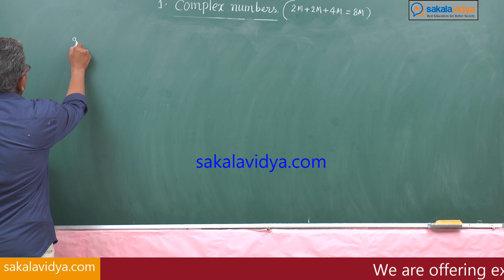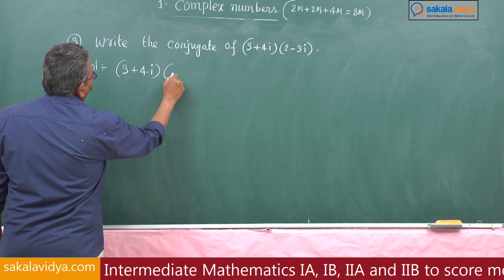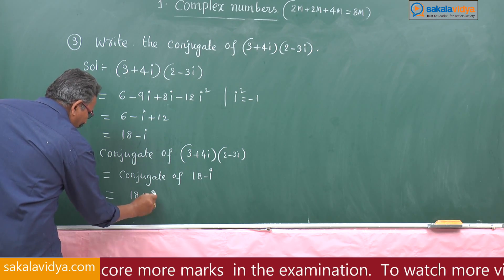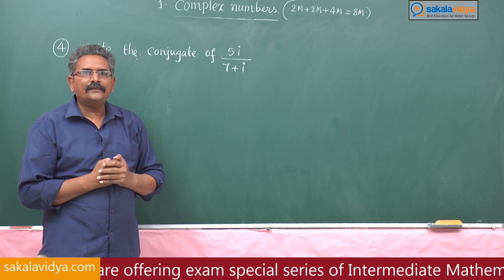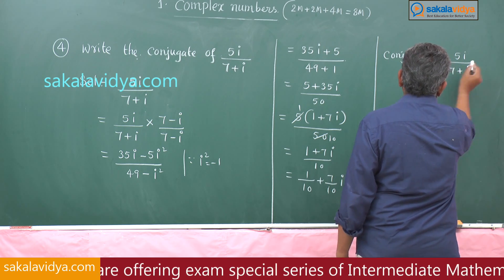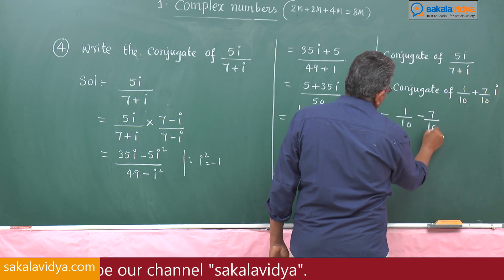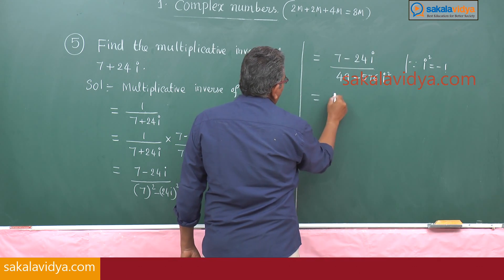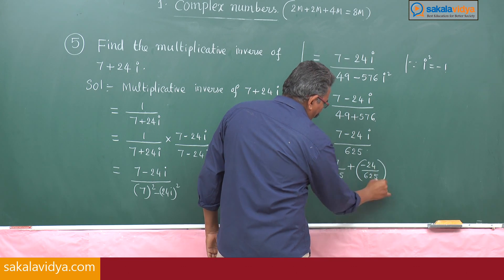How to score 75 marks ☑️ in 24 hours in Intermediate Mathematics |Maths 2A |Complex Numbers| Part-5